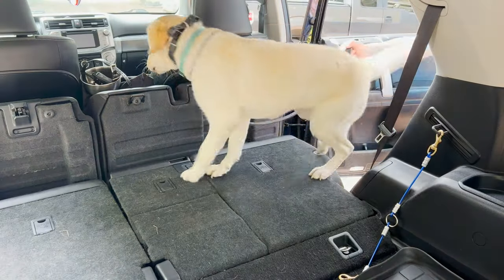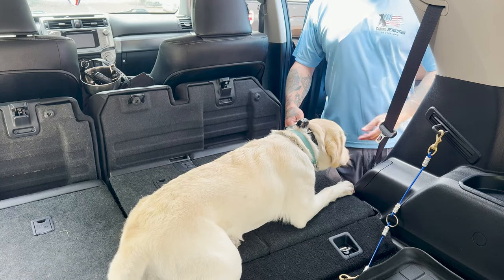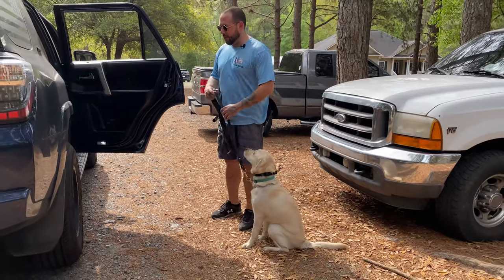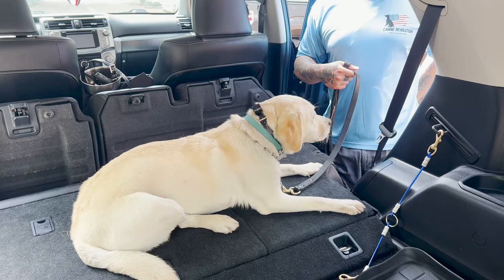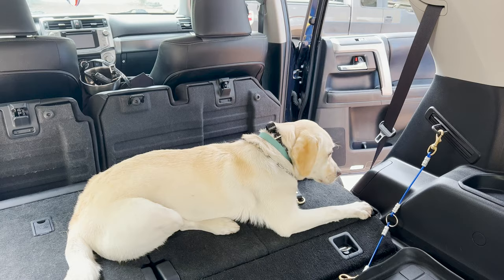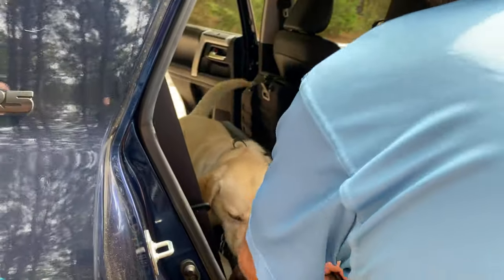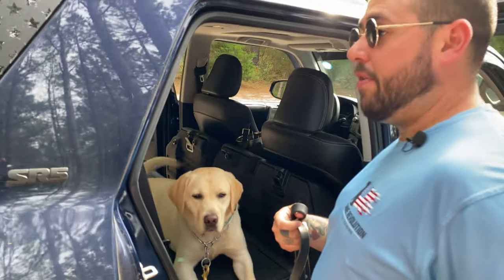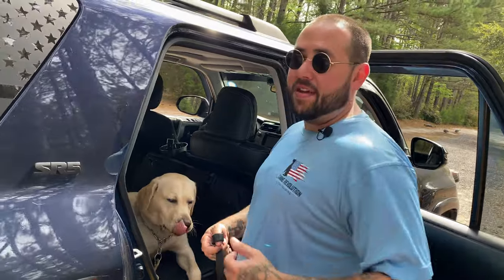Teach Your Dog How to Be Calm in Your Vehicle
Kevin demonstrates how to teach your dog to be relaxed and calm in your vehicle. Be sure to use high valued rewards with your dog and PRACTICE this behavior for many, many sessions until the desired behavior is achieved without having to give your dog a command or having to lure them with food.